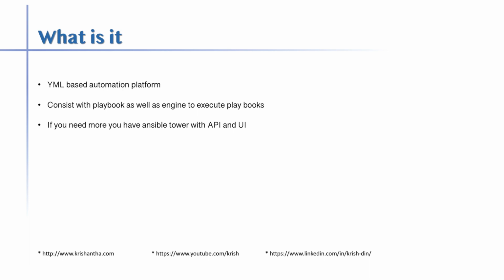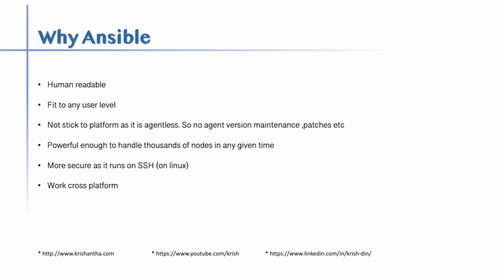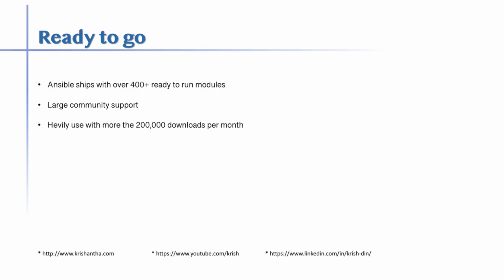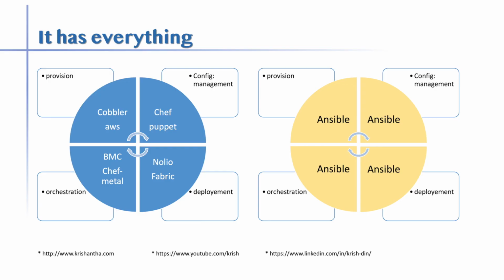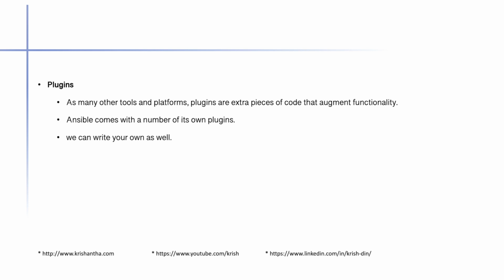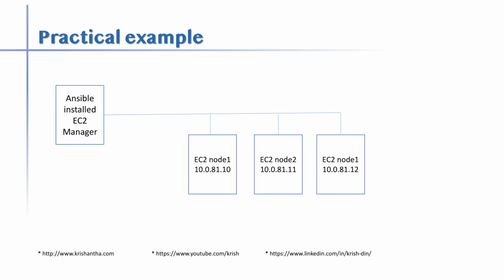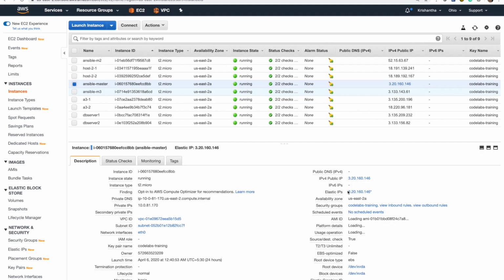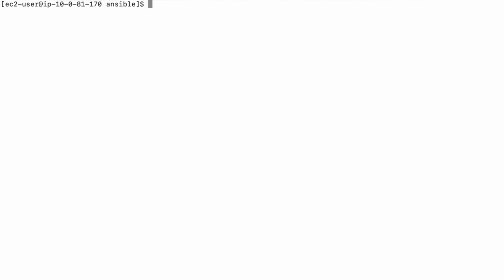[Ansible - 01] Introduction to automation with Ansible - part 01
Ansible is an open-source software provisioning, configuration management, and application-deployment tool. It runs on many Unix-like systems, and can configure both Unix-like systems as well as Microsoft Windows. It includes its own declarative language to describe system configuration.

This is introduction video to Ansible with what problem we solve what is ansible and why it is special.

Original author(s): Michael DeHaan
Initial release: February 20, 2012
Developer(s): Ansible Community / Ansible Inc. / Red Hat Inc.
Written in: Python, PowerShell, Ruby